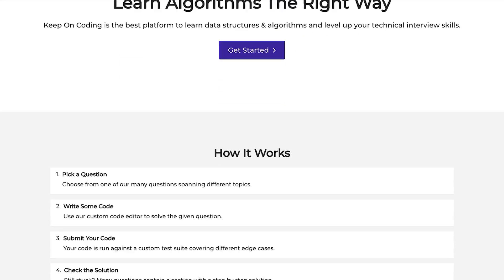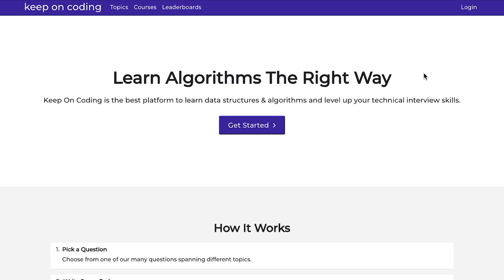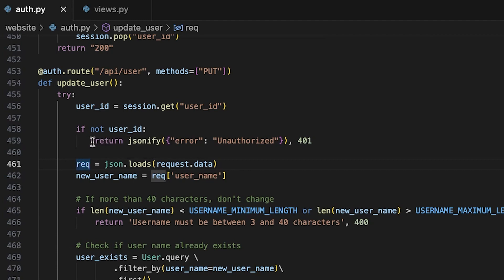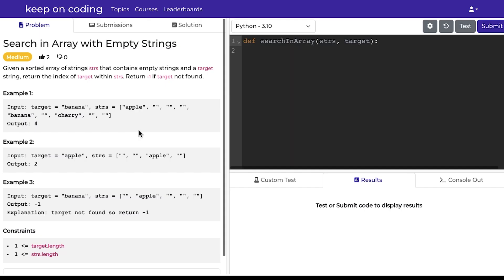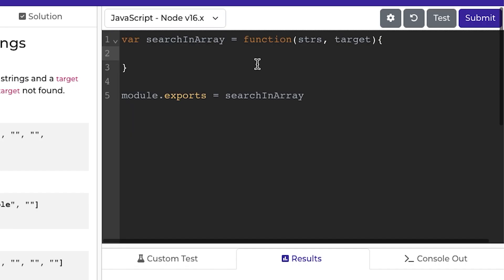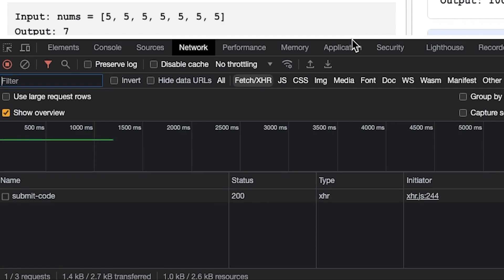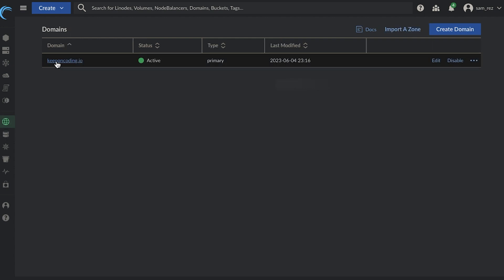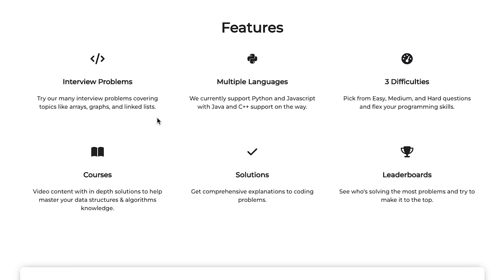How I Programmed a SaaS (Login, Payments, Cloud Hosting)